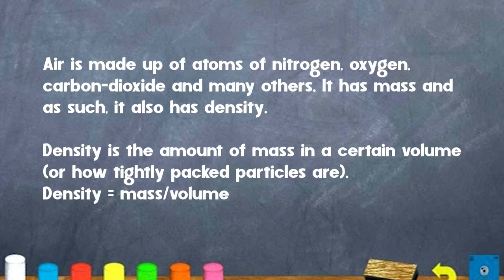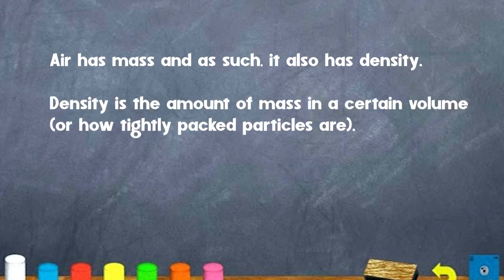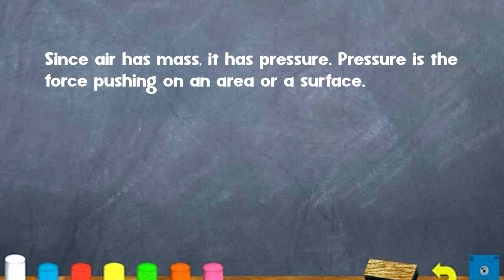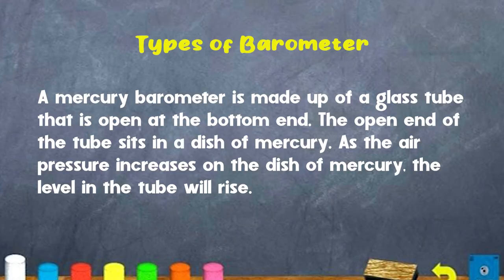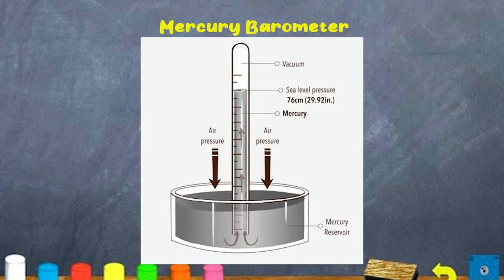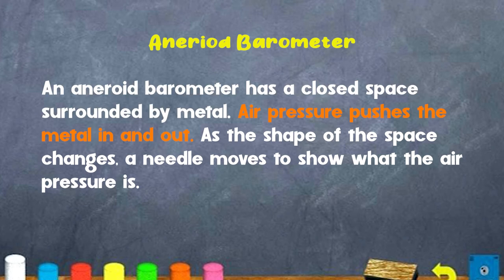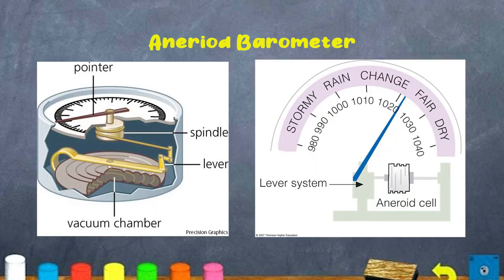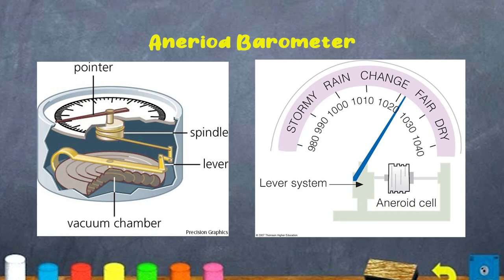Science - Grade 7: Air Pressure